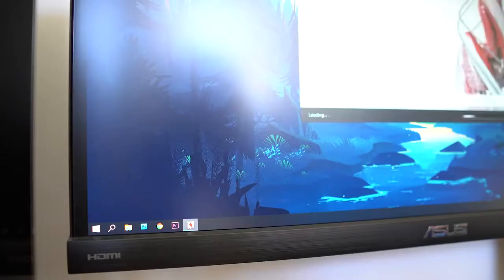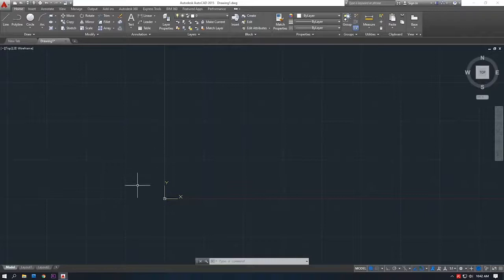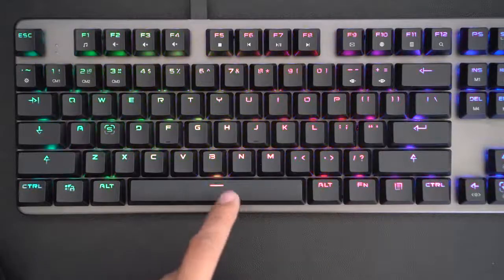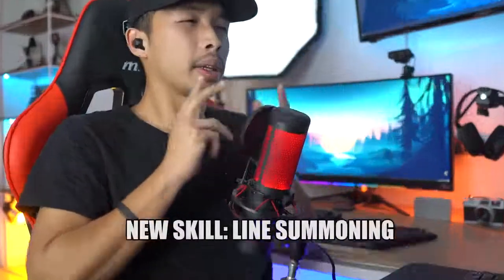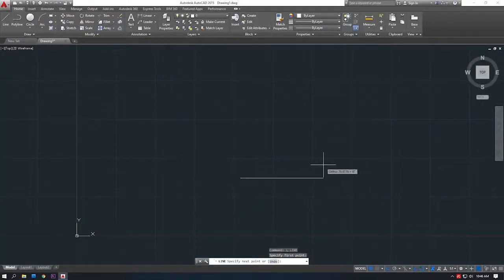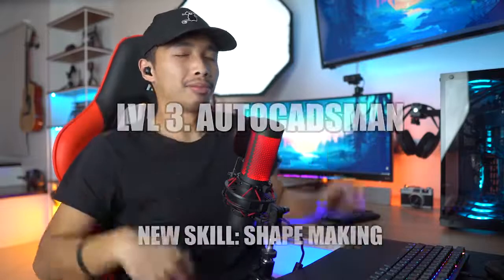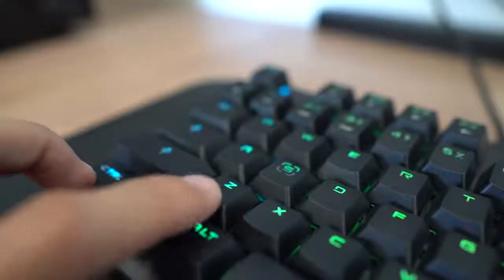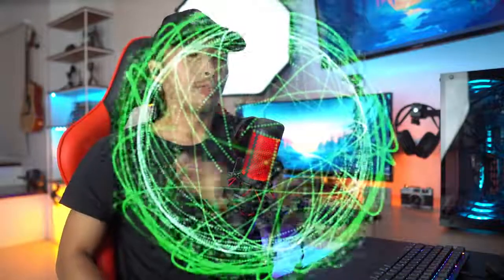A Basic Introduction to AutoCad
Llyan Austria

Yo guys welcome to A Basic Introduction to AutoCad, which is Episode 1 of Autocad For Noobs. A new series where we learn the basic commands of autocad drafting.

This will serve as a crash course to computer aided drafting and design for those who are looking to learn from the basics. I will teach you guys how i learned autocad and hopefully by the end of this adventure we all level up our CAD skills.

architecture drawing,
architecture student,
architecture 101,
architecture portfolio,
architecture design,
architecture board photoshop,
architecture beginner,
rhino 7 architecture tutorial,
architecture student,
architecture 101,
architecture portfolio,
architecture design,
architecture in helsinki,
architecture documentary,
architecture major,
architecture animation,
architecture apps,
architecture and design,
architecture art,
architecture and construction career cluster video,
architecture asmr,
architecture basics,
architecture building,
architecture blender,
architecture books,
architecture board,
architecture business,
architecture board photoshop,
architecture beginner,
architecture course,
architecture career,
architecture concept,
architecture engineering,
architecture elevation,
architecture explained,
architecture engineering projects,
architecture exam,
architecture firm,
architecture fails,
architecture foundation,
architecture form space and order,
architecture history,
architecture house design,
architecture house,
architecture home,
architecture photography,
architecture presentation,
architecture portfolio for university,
architecture photoshop,
architecture podcast,
architecture questions,
architecture quotes,
architecture rendering,
architecture rendering photoshop,
architecture resume,
architecture review,
architecture styles,
architecture thesis,
architecture tier list,
architecture tutorial,
architecture tips,
architecture theory,
architecture tiktok,
architecture technology